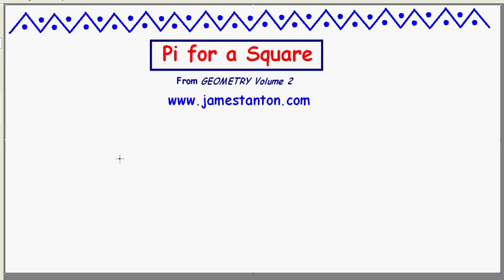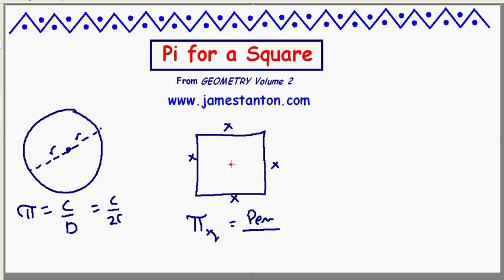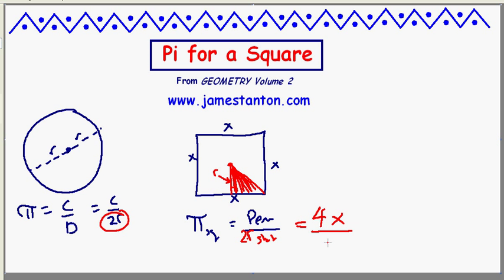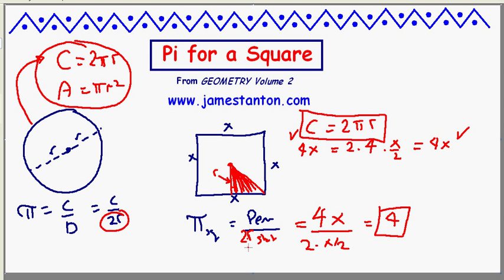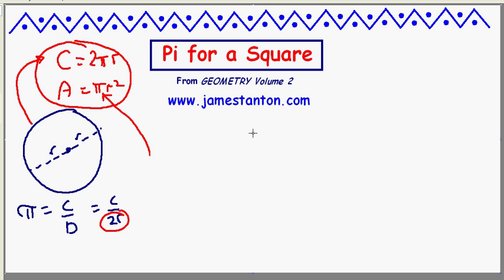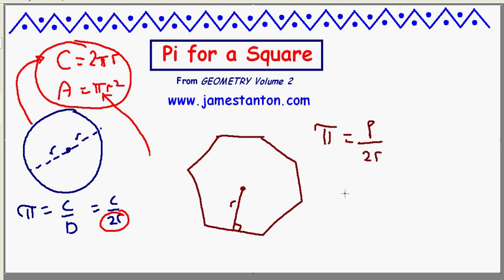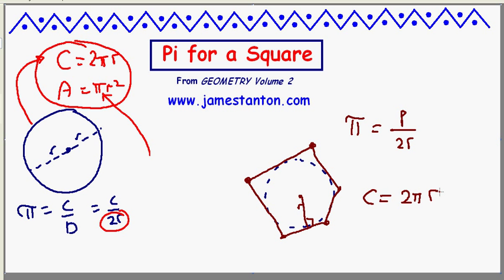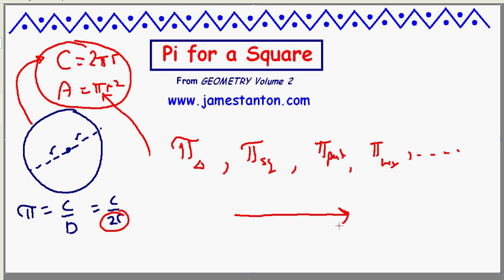Pi for a Square (TANTON Mathematics)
Everyone talks about the value of pi for a circle, but what is the value of pi for a square, or a triangle, or a septagon? Do the formulas for circumference and area, which involve pi, still work? (They do!)